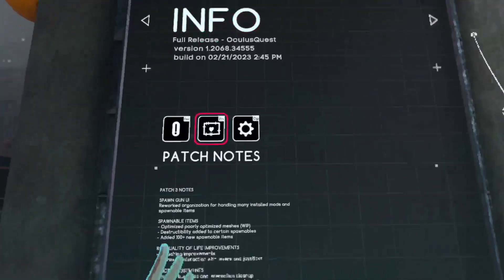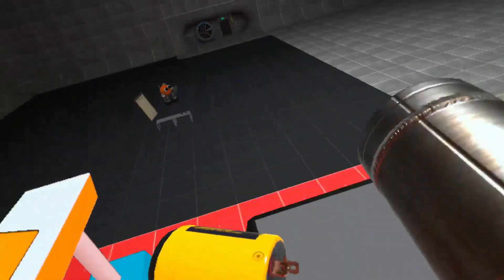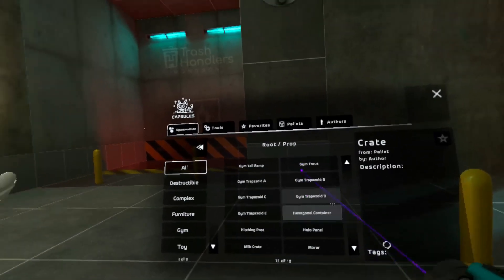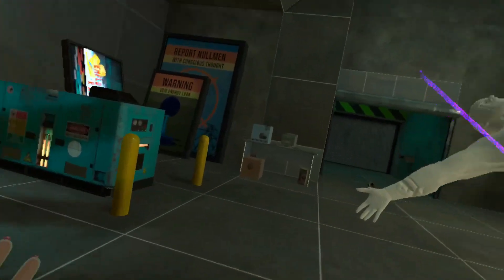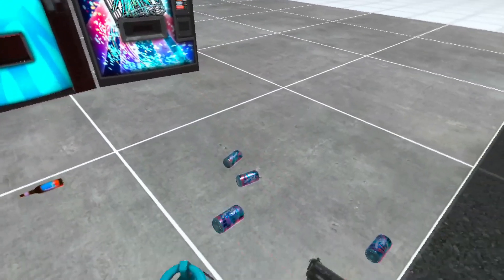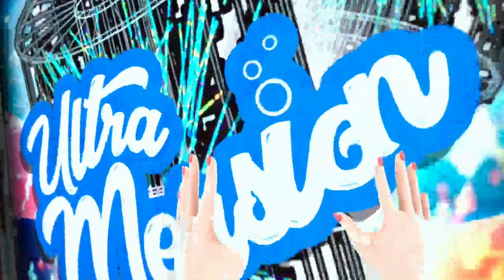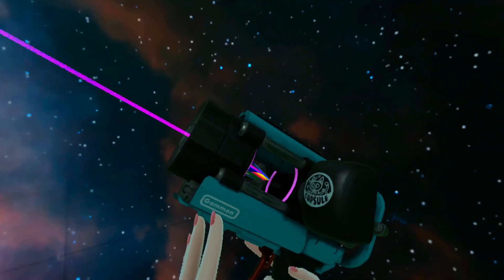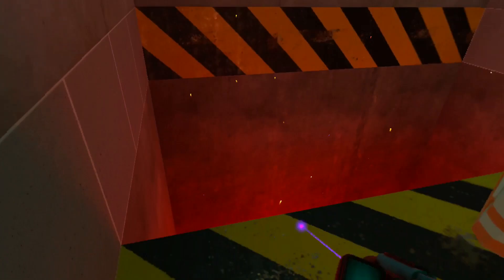Bonelab Surprising Details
Bonelab has a lot of cool small details that you might have never noticed. Today I wanted to go over a few of them.